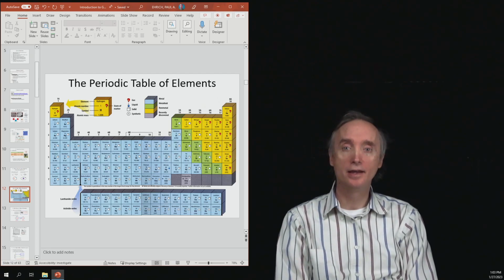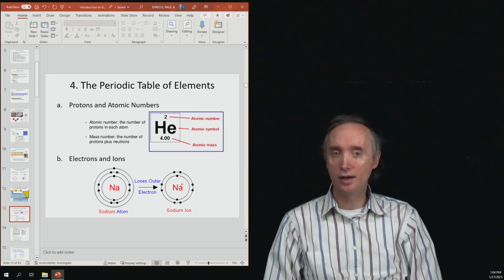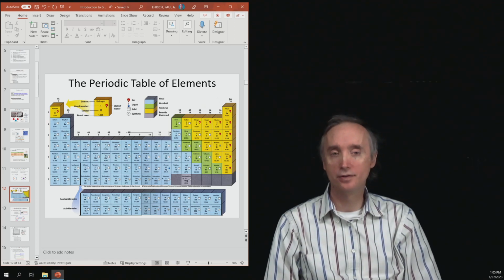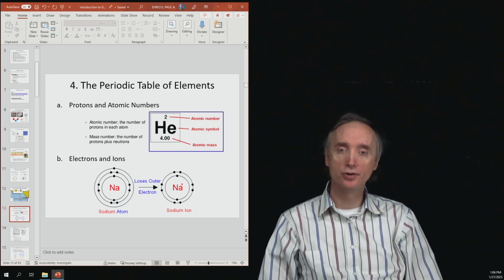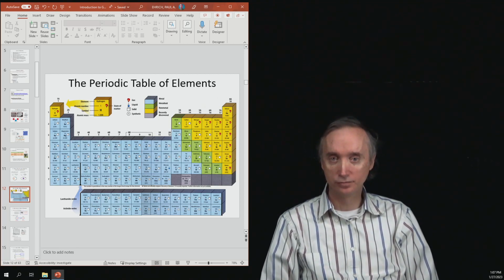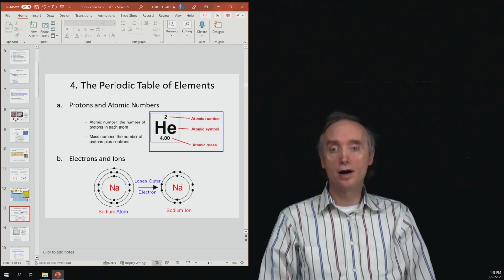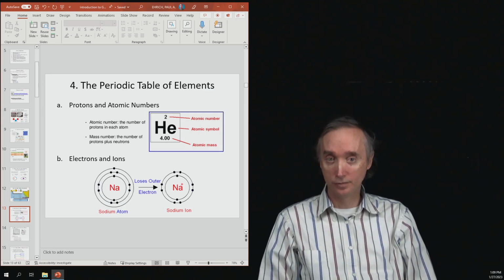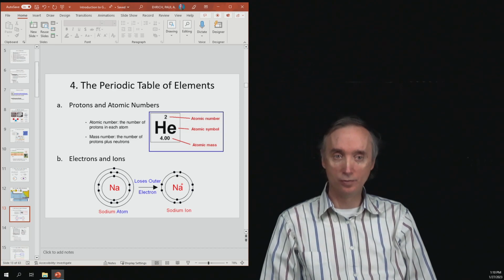Glg 3 4 Atomic Numbers and Ions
In this segment of lesson 3 you will learn how to read a periodic table.